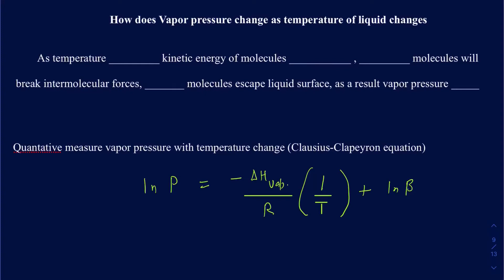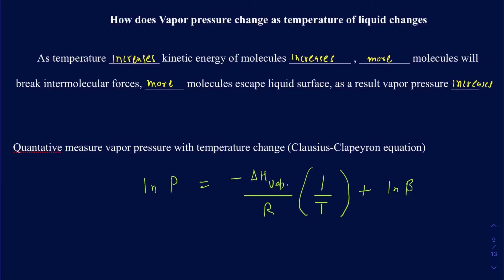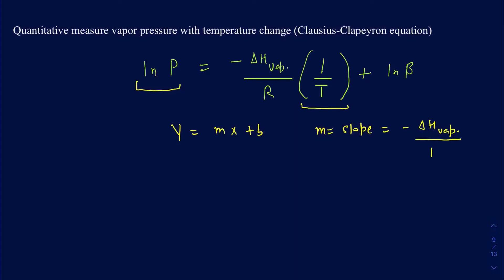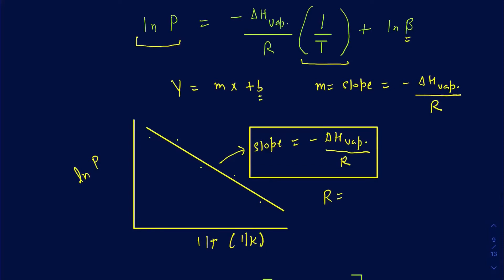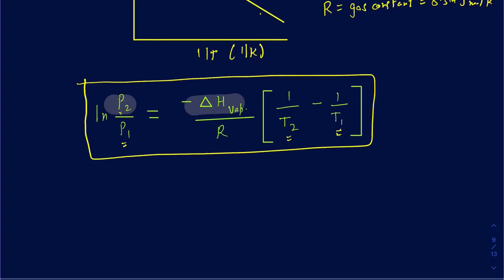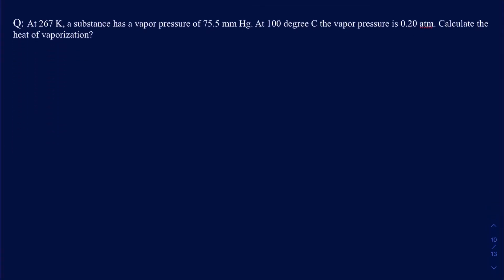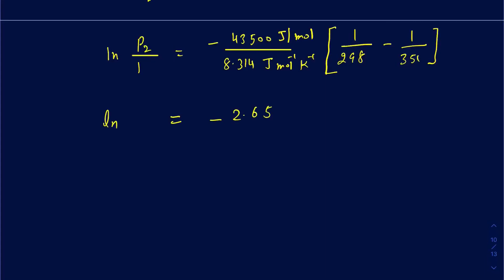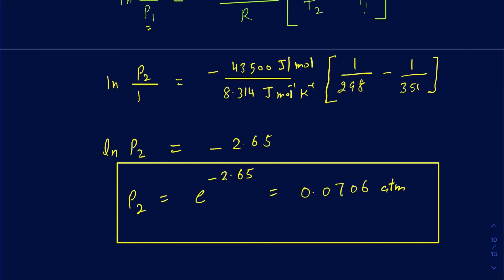Clausius-Clapeyron equation. How to solve vapor pressure when temperature changes and vice-versa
The normal boiling point and heat of vaporization of ethanol is 78 C and 43.5 KJ/mol. Calculate the vapor pressure of ethanol at 298 K

At 267 K, a substance has a vapor pressure of 75.5 mm Hg. At 100 degree C the vapor pressure is 0.20 atm. Calculate the heat of vaporization